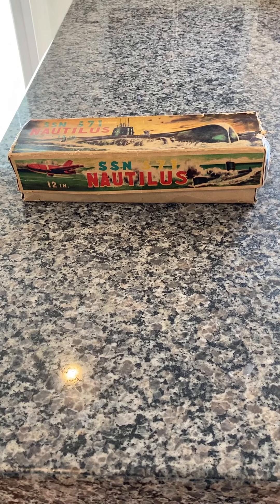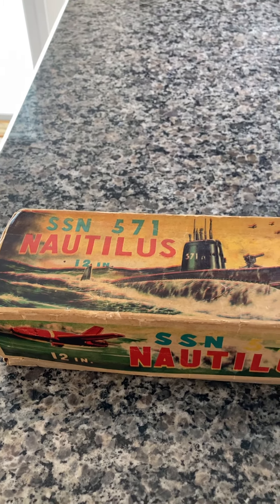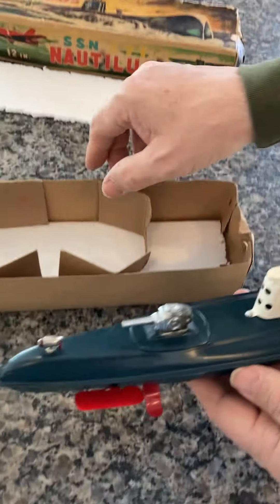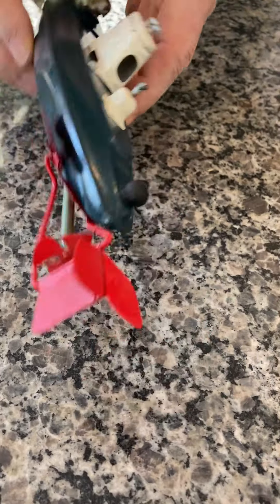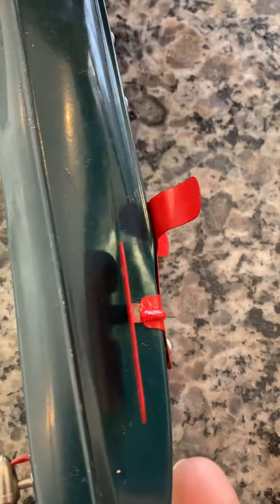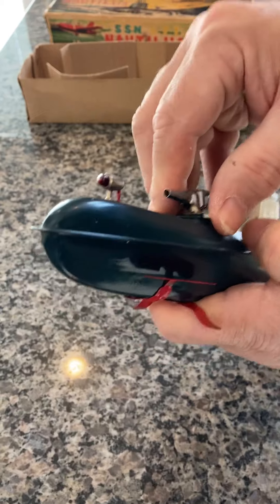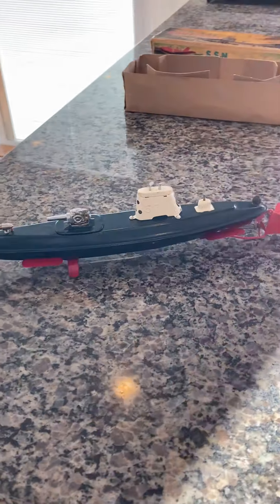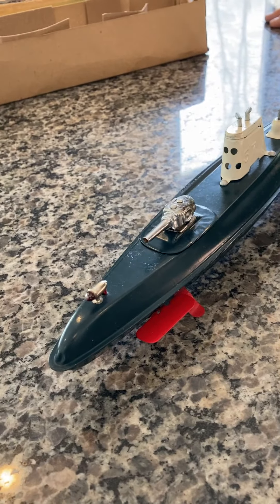VINTAGE SAN (MARUSAN) B/O SSN 571 NAUTILUS WHICH IS 100% ORIGINAL AND WORKING WITH ORIGINAL BOX!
PERFECT VINTAGE EXAMPLE OF THIS FIRST GENERATION SSN 571. FULL OPERATIONAL WITH IT'S ORIGINAL BOX WITH PROTECTIVE INSERTS! CREATED FOR AND BY GEM.BROTHER.911 FOR EBAY.